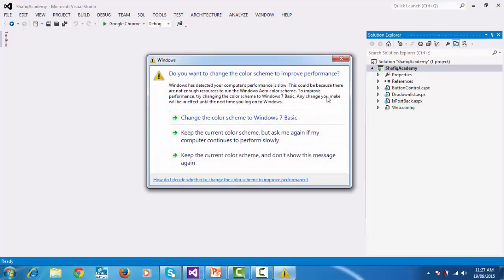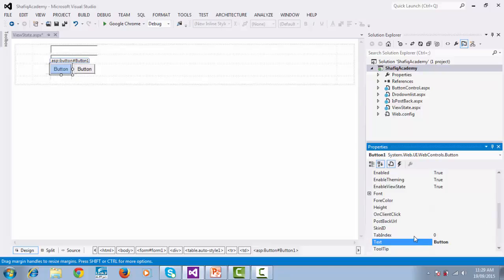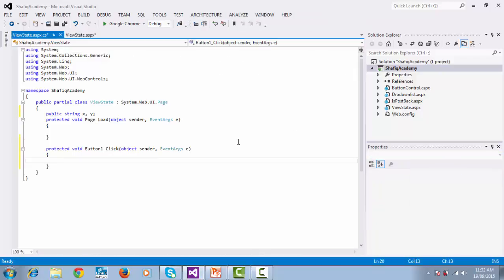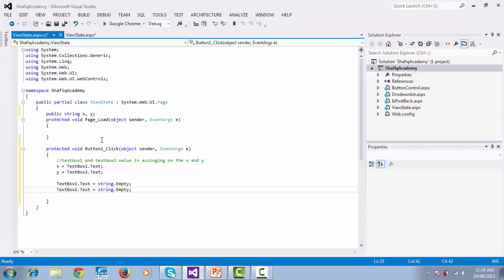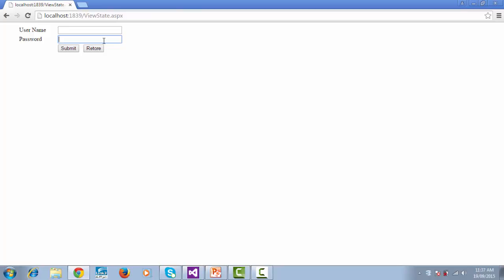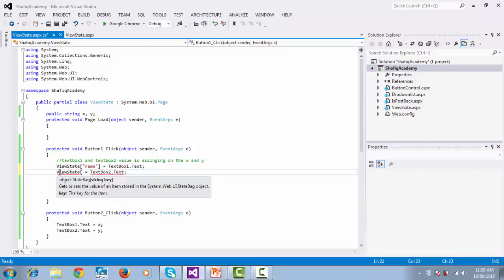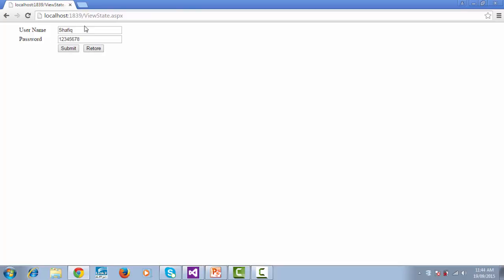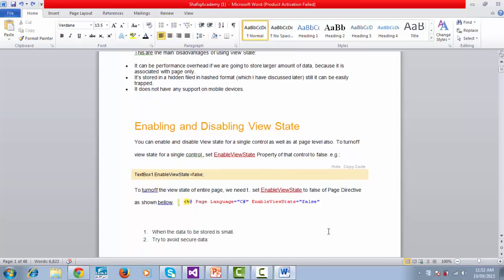Part 8 : ViewState in ASP.NET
A Beginner's Tutorial for Understanding and Implementing ASP.NET
Beginners Introduction to ASP.NET